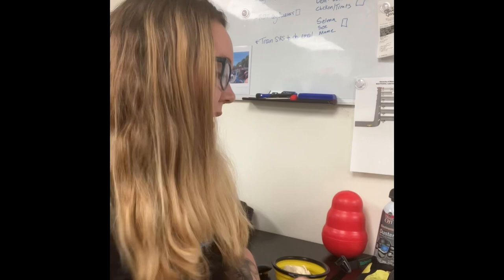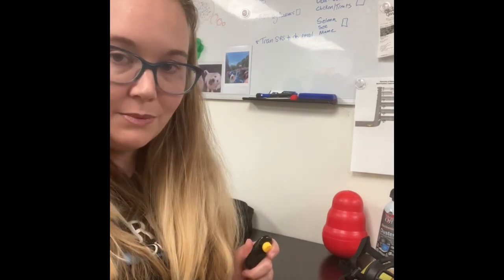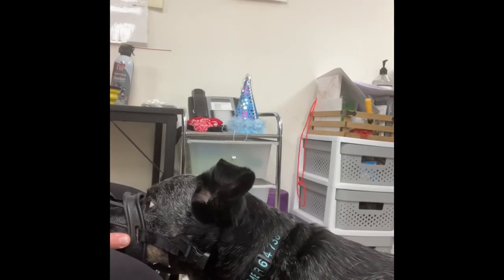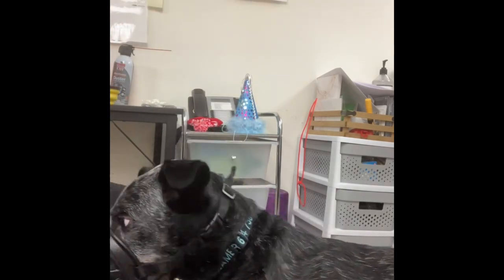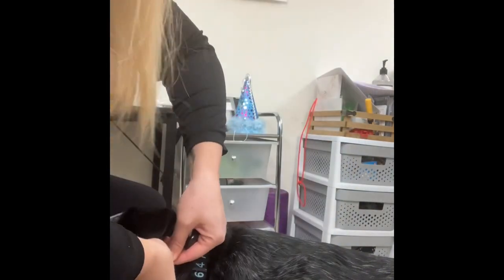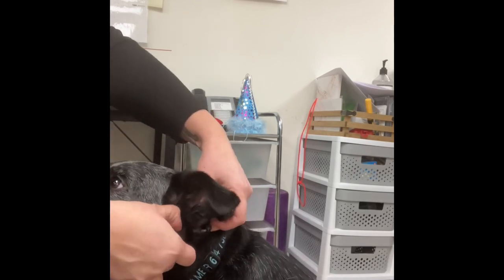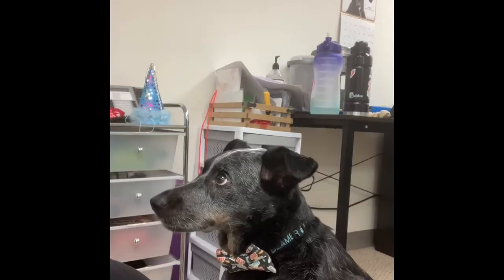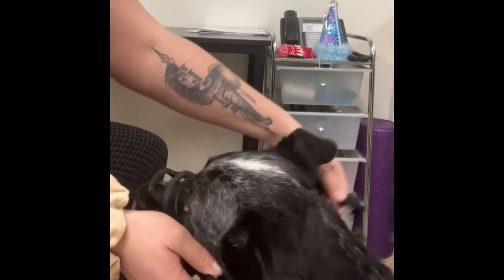Muzzle training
How to teach your dog to happily wear their muzzle!